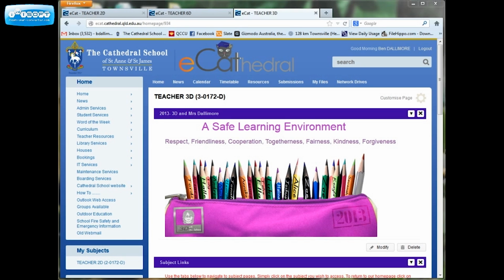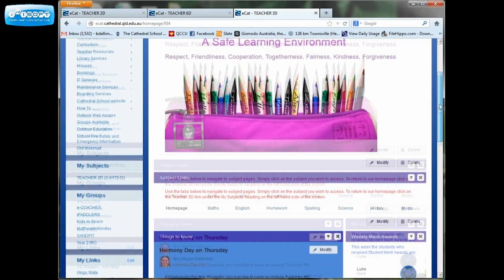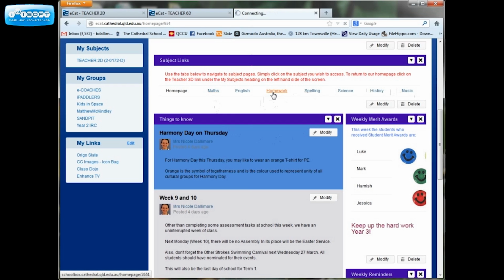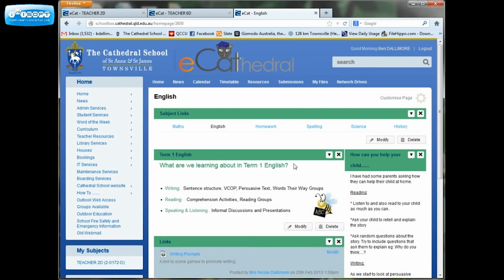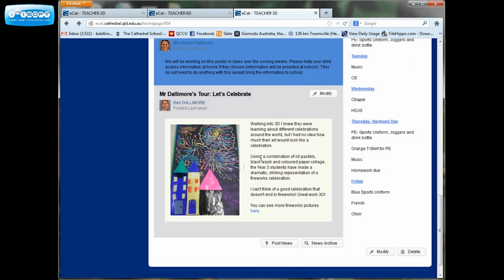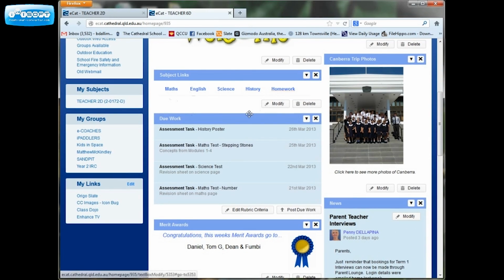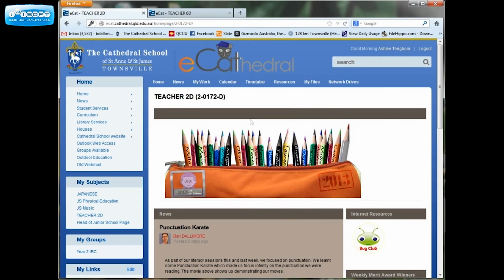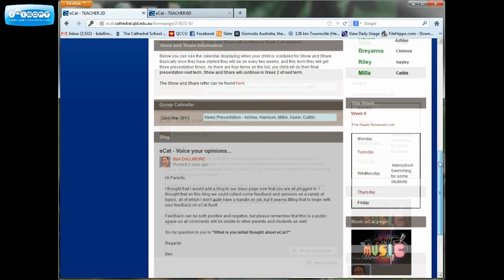The Cathedral School - Schoolbox (eCat) Primary School Demonstration